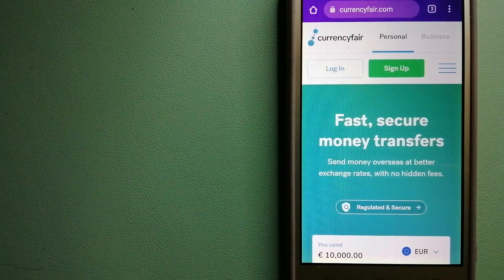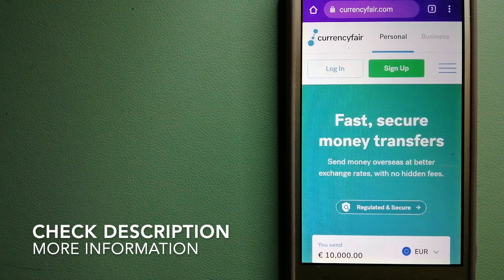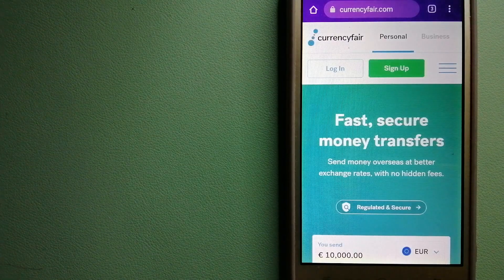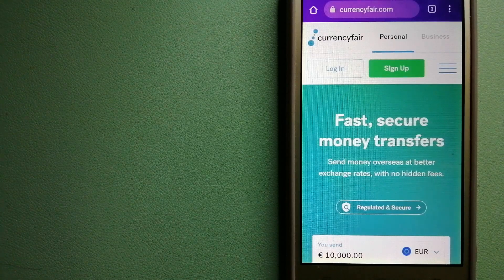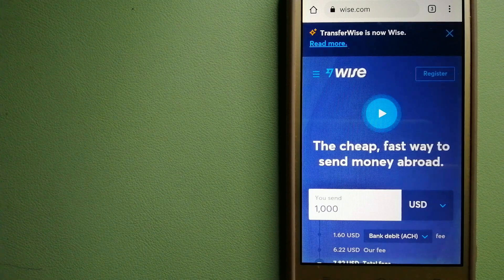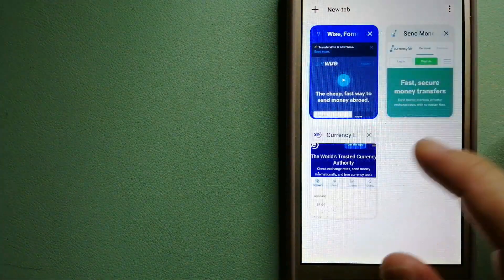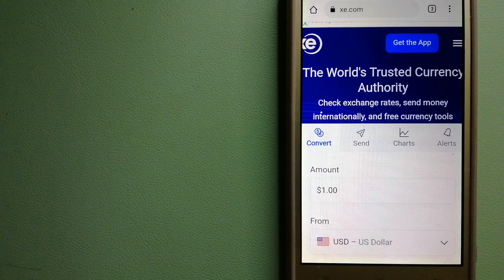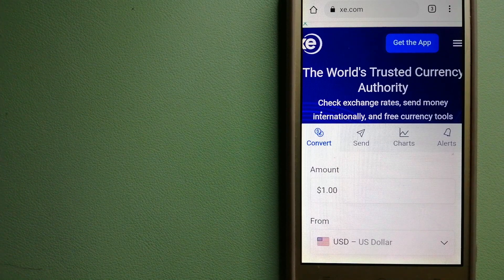🔴 How To Transfer Money Overseas From Switzerland to Liberia🔴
Liberia (/laɪˈbɪəriə/ (audio speaker iconlisten)), officially the Republic of Liberia, is a country on the West African coast. It is bordered by Sierra Leone to its northwest, Guinea to its north, Ivory Coast to its east, and the Atlantic Ocean to its south and southwest. It has a population of around 5 million and covers an area of 111,369 square kilometers (43,000 sq mi). English is the official language, but over 20 indigenous languages are spoken, reflecting the country's ethnic and cultural diversity. The country's capital and largest city is Monrovia.